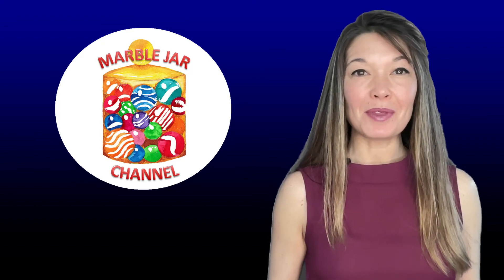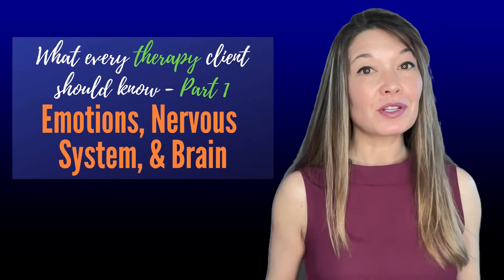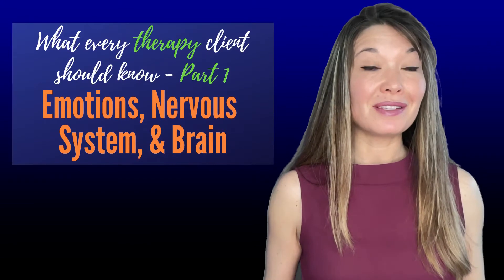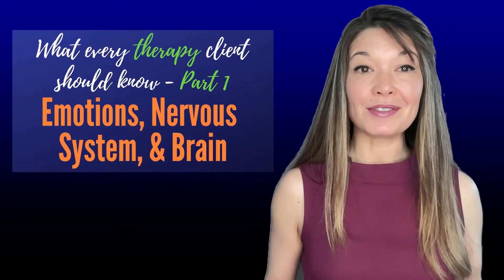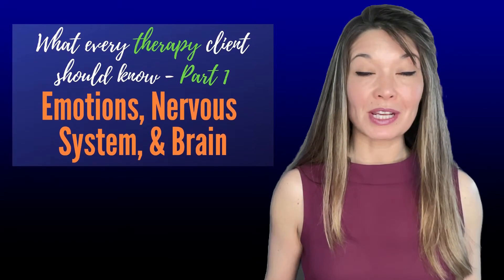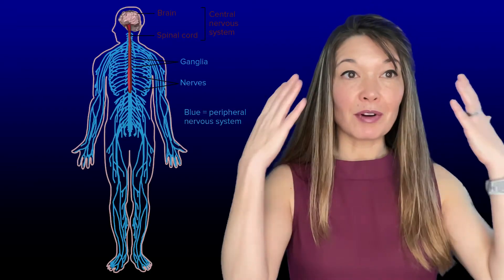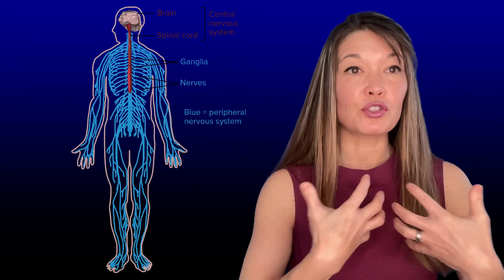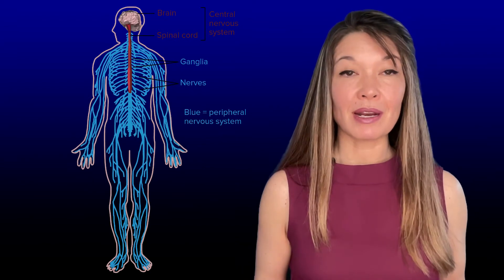What Every Therapy Client Should Know 01 - Emotions, Nervous System, and the Hand Model of the Brain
👉 Download my free Emotional Thermometer & Guide to check your stress level and find calm

Hi, everyone.  This is Lara Hammock from the Marble Jar Channel and this is the first video in a series where I share information that I think EVERY therapy client should know.  The first 3 videos in this series I call my “TED Talk” -- every single one of my clients will hear this little speech from me eventually.  It helps to frame my philosophy about therapy, emotions, and the nervous system and gives us a common vocabulary for our work together.

We talk a lot about emotions in therapy.  And we tend to think of emotions as entirely thought driven -- I'm sad or I'm anxious or I'm angry.  But we now know that emotions are actually full-body physiological responses.  And more and more, I'm starting to view emotions specifically and mental health in general as simply byproducts of our extremely active nervous systems -- or said differently -- a core part of our neurobiology.

Nervous System
Let's talk about our nervous system for a bit.  Our nervous system is made up of our brain, our spinal cord, and the trillions of nerves that transmit signals back from all over your body.  And one of the main jobs of your nervous system is to constantly answer the question "Am I safe?" -- "Am I okay right now?"   If it senses a threat -- like a coiled up snake, it calls up the sympathetic part of the system which activates fight or flight -- our muscles tense, our hearts beat faster, our lungs take in more air, and blood pumps out to our extremities to get ready to run or to hack that snake into pieces.  After we figure out that, actually, that was just a garden hose and not a snake, the parasympathetic part of the system takes over which reverses everything -- it relaxes our muscles, slows down our heart rate and our breathing, and returns blood to our central organs to rest and digest.   Sometimes all of that can happen without the thought even registering in our brains "Wow -- there a snake -- I'm scared!"  That quick response or emotion, is the byproduct of our finely tuned nervous system.   Now let's take a moment to talk about the decision making organ -- the brain.

The Hand Model of the Brain
I could show you a diagram of the brain, but it turns out that we have a pretty good brain model attached to us -- our fist.  If you make your hand into a fist, tucking in your thumb, it's a pretty good approximation of our brains.  Your arm is the spinal cord, the knuckles are the front of the head, and this is the back.  Our brain evolved from the inside out, so all of the most primitive, oldest functions are on the inside and the most sophisticated, shiny, new functions are on the outside.  You can think of the brain as divided into 3 parts.  The palm represents the reptile brain or the brain stem.  It's the part of the brain that would keep you alive if you were in a coma.  It regulates your breathing, heart rate, temperature, digestion, and sleeping.   The thumb represents the mammal brain.  It takes care of emotions, most memory, and contains our alarm system.  And the fingers are the human brain.  This part takes care of cognitions, rational thought, social behavior, language -- the things that make us human.  In the very front of the brain -- your front knuckles -- is the prefrontal cortex which deals with planning, decision making, thinking about cause and effect, and organizing.

Flip Your Lid
So, what happens when we experience something frightening?  Our mammal brain (or thumb) sounds the alarm and our human brain (or fingers) go offline and we rely almost entirely on our reptile and mammal brains to make sure that we can survive and get to safety.  So, what does this mean in practice?  It means that, during peak times of fear or anger, we don't have much access to the human brain that helps us to think, plan, and consider cause and effect -- those functions are largely unavailable and we go into full survival mode until we are safe again.  As a simplification, we can demonstrate this by Flipping Our Lid and now we can see that the human brain doesn't have contact with the rest of the brain when we are in crisis mode.  Those parts of the brain only reconnect — once we feel safe again.

Join me in the second video in this series where I talk about how we are programmed to respond to threats.  And let me know what you think.